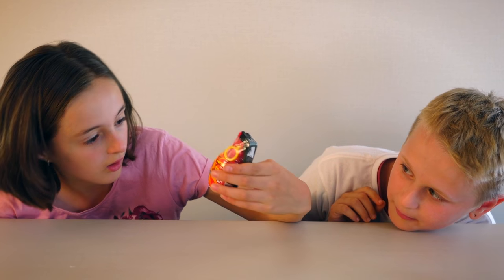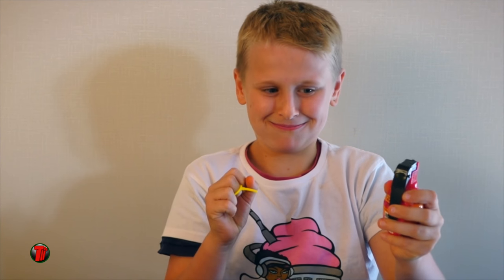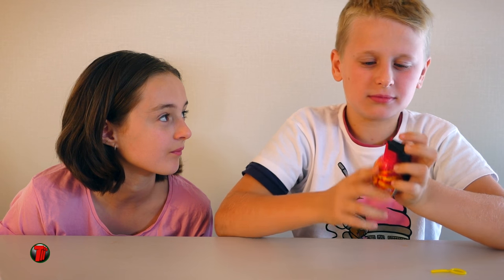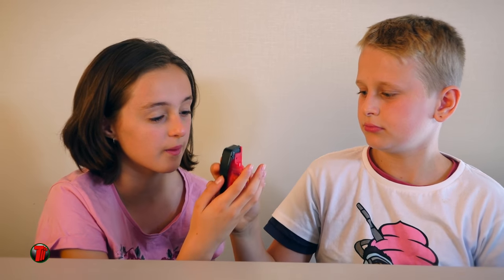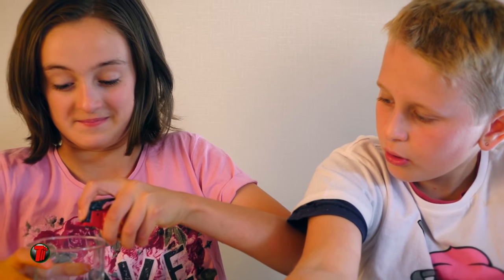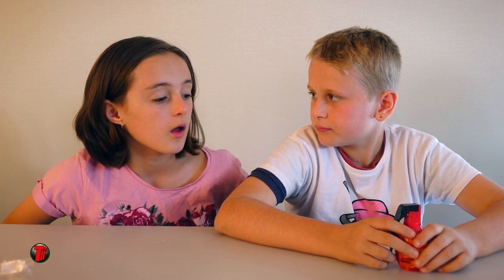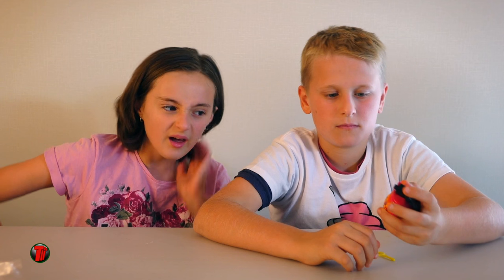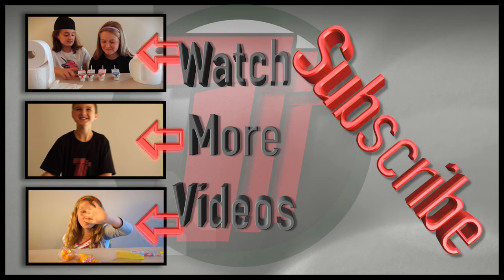Boomb Spray | Hand Grenade Beverage | GoJo Toys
Show some love and share our videos, the GoJo Kids put in a huge amount of work to entertain you :)
Taylor and Tyson get into some explosive good times with this Boomb spray!

AppleLoops ( See Below)

Send us stuff to test:
GoJo Toys Taste Test
Cockatoo 3781
Australia